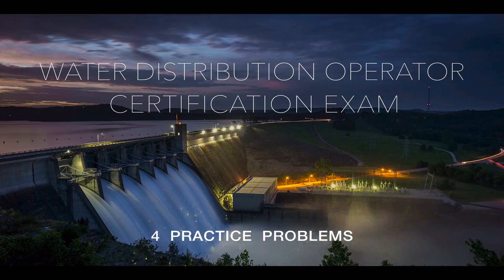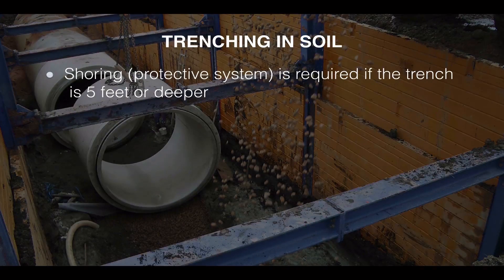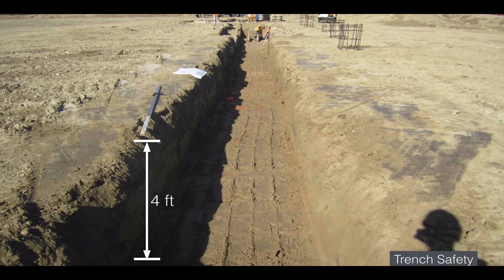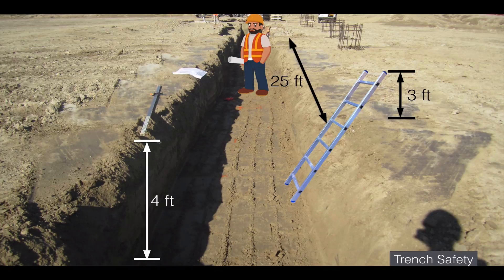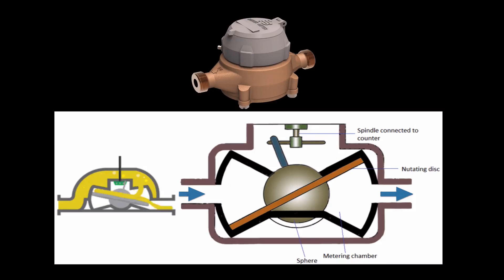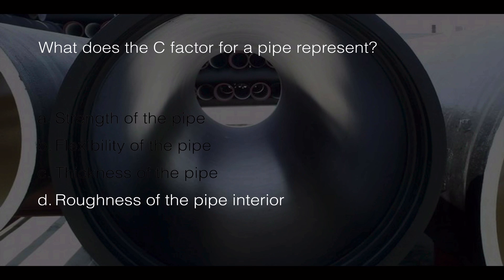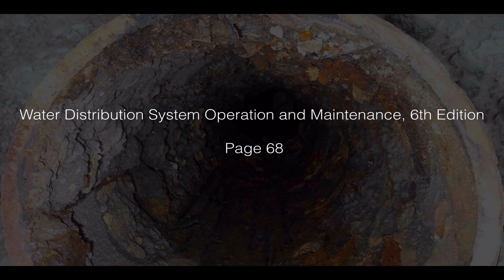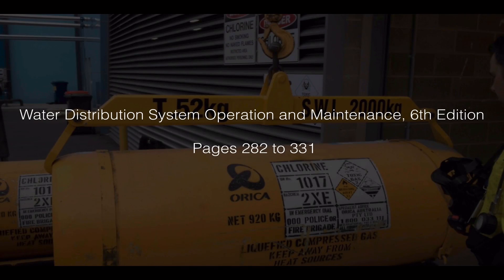WATER DISTRIBUTION OPERATOR CERTIFICATION EXAM - 4 PRACTICE PROBLEMS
If you’re getting ready to take the Water Distribution Operator Certification Exam, watch this video, which covers 4 practice problems.  It’s fairly short, but it contains helpful information that can be used as a study guide.  The practice problems that are covered in this video are the type of questions you will see on the Water Distribution Operator Certification Exam.

Here’s a summary of what's covered in the video.  The answers to the questions are at the bottom of this page.

*PRACTICE PROBLEMS*

 At what depths is shoring required in a trench if it’s excavated in soil?

A.  3 feet or deeper

B.  4 feet or deeper

C.  5 feet or deeper

D.  6 feet or deeper

2.  Which of the following is a positive displacement meter?

A.  Venturi meter

B.  Turbine meter

C.  Nutating disc meter

D.  Propeller meter

3.  What does the C factor for a pipe represent?

A.  Strength of the pipe

B.  Flexibility of the pipe

C.  Thickness of the pipe

D.  Roughness of the pipe interior

4.  What is used to locate a chlorine gas leak?

A.  Hydrogen peroxide

B.  Ammonia solution

C.  Sulfur

D.  Distilled water

*ANSWERS:*

 1.  C. (5 feet or deeper)

2.  C. (Nutating disc meter)

3.  D. (Roughness of the pipe interior)

4.  B. (Ammonia solution)